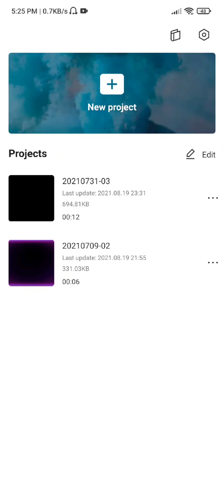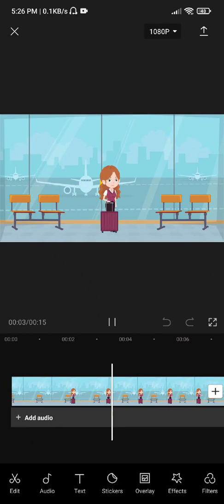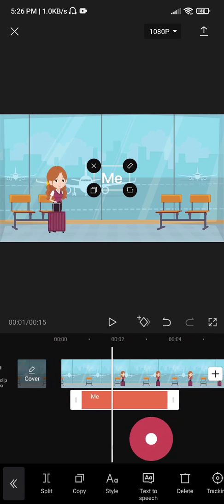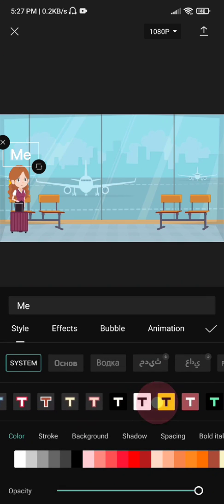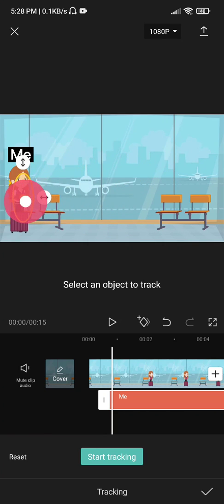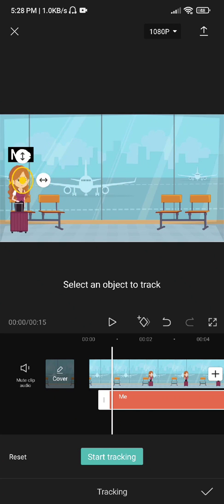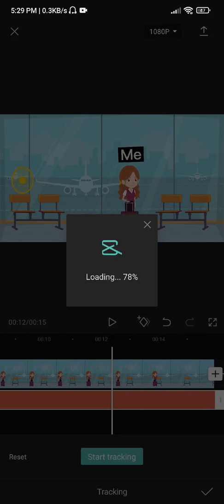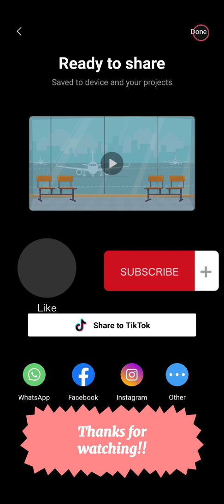Text/Sticker Motion Tracking | CapCut Tutorial | Android or iPhone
In this video, you will learn how to track object or person, so that text or sticker will follow moving object or person using CapCut Video Editing app (available on Android and iPhone).

*The video used in tutorial can be downloaded from below link:*